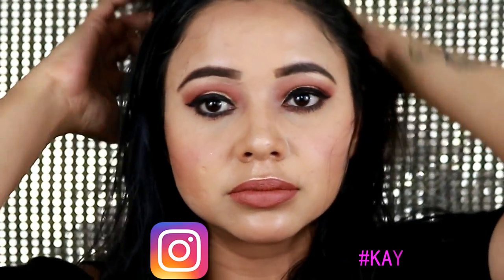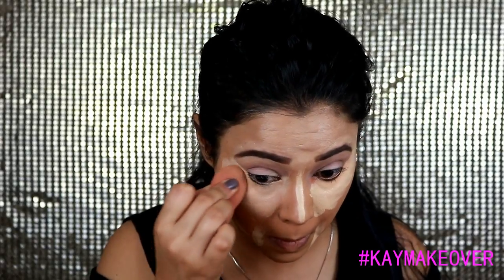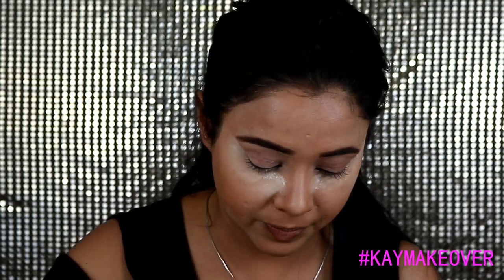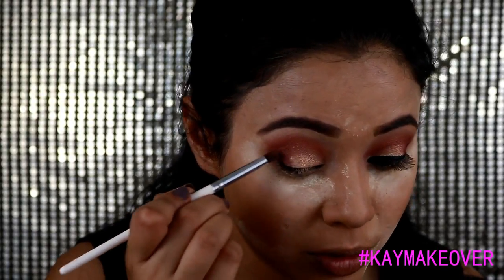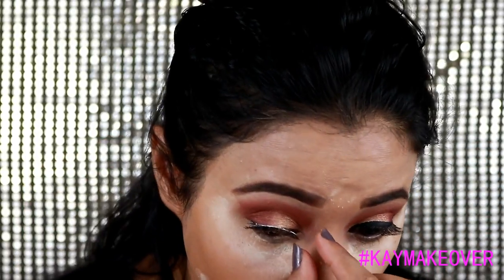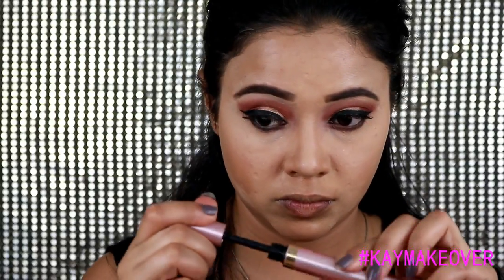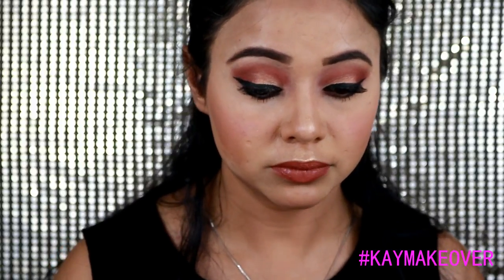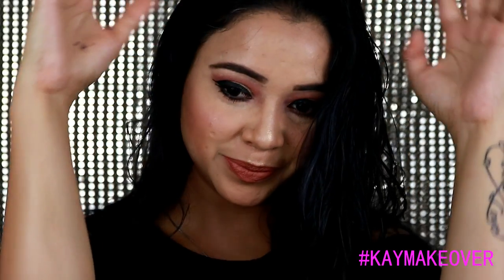GET READY WITH ME | SUNDAY GLAM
Hi Everyone,  this weekend was kind of Fun and I wore this makeup and posted some pictures on Insta of outfit and shoes. Really, thank full for beautiful comments what so ever I got :P
AND, I AM REALLY SORRY ABOUT MISSING EYE MAKEUP PART I REALLY KIND OS GETTING COMFORTABLE USING LAPPY AND CAMERA AT THE SAME TIME!!

I hope you all love this one!!!

FACE♥♥
BENEFIT PORE PROFESSIONAL
THE BODY SHOP OIL OF LIFE
MAYBELLINE NEWYORK SUPER STAY BETTER SKIN TRANSFORMING FOUNDATION
MAYBELLINE FIT ME ! DEWY + SMOOTH
NYX CONTOUR AND HIGHLIGHT PALETTE IN MEDIUM
MAYBELLINE FIT ME BLUSH IN DEEP WINE
MAYBELLINE MASTER CHROME IN MOLTEN GOLD
TARTE READY SET SKIN MIST

EYES♥♥
M.A.C PAINTERLY POT
HUDA BEAUTY ROSE GOLD PALETTE
TARTE CLAY PAINT LINER
ARDELLE NATURAL LASHES

LIPS♥♥
LOREAL INFALLIBLE IN SHADE COWBOY
NYX LINGERIE LIPLI

♥♥♥♥Want to be my friend and want to know what I am doing and going to do before anyone else, then follow me on..

All products used in my videos, regardless of whether a video is sponsored or not, are products that I love using - unless stated otherwise (e.g. it being the first time using it on camera etc). I only work with brands, products and/or services which I would recommend to my nearest and dearest. If I do not like a product, service, brand, it will not be featured in any of my videos. I like to keep my platforms as positive as possible. Please always remember, that products that work for me, may not work for you so always try and either get a sample or test them out before buying if you are unsure. If not, you don't have to use the exact same products as me, you can always use similar products or your favorites instead.